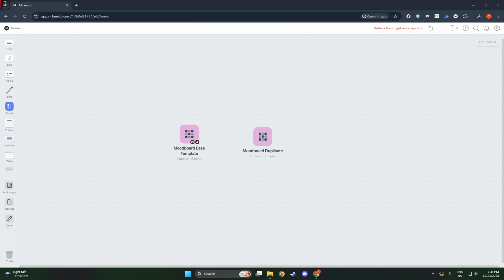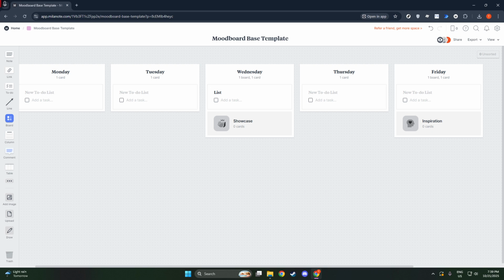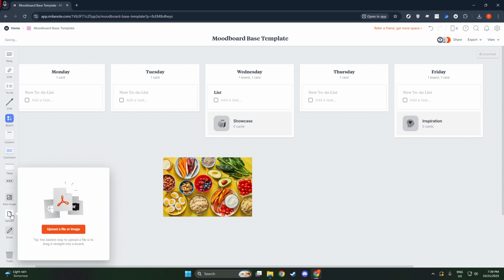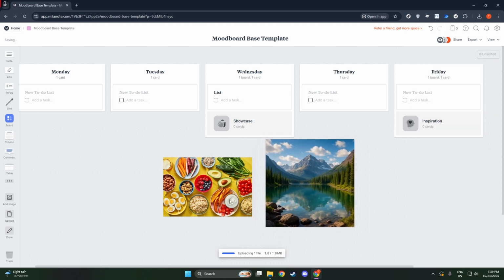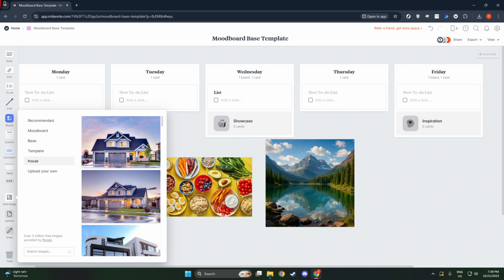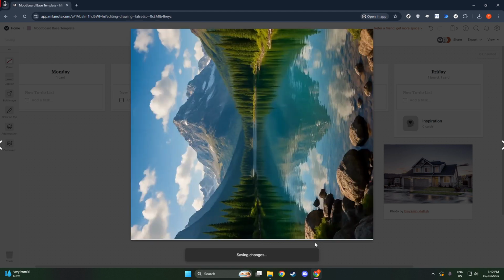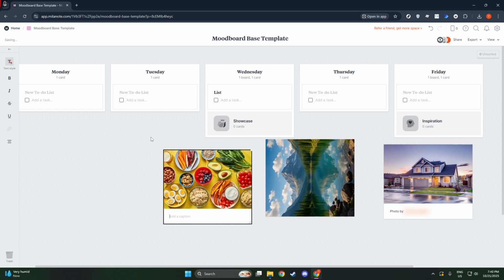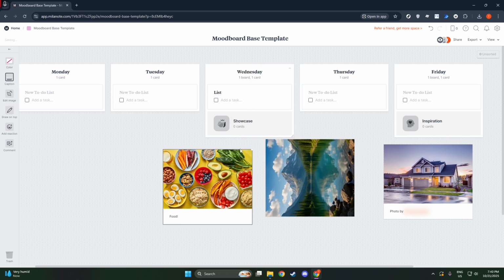How to Add Images and Videos in Milanote [2026 Full Guide]